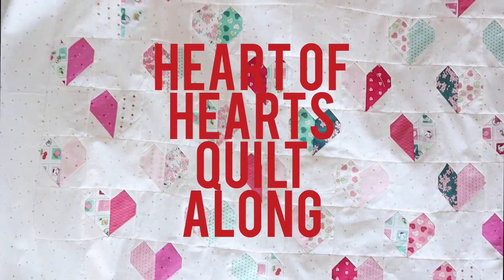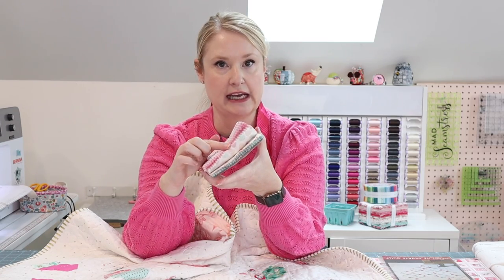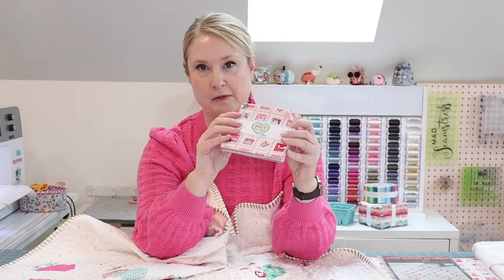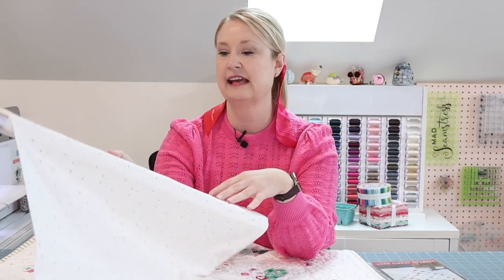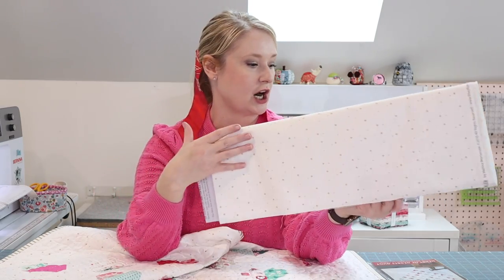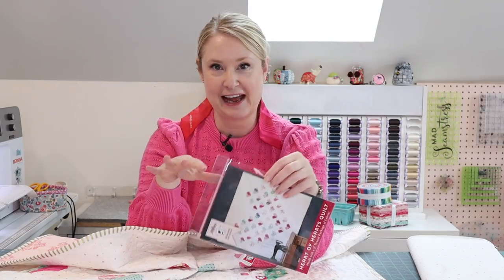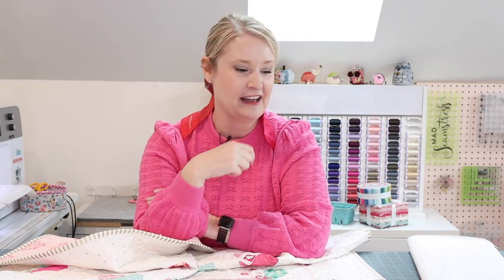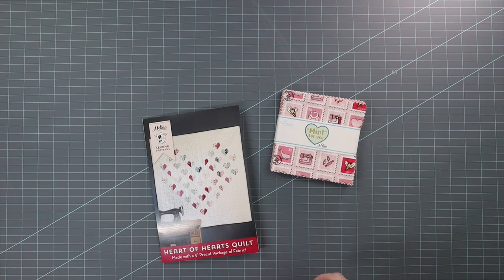Heart of Hearts Quilt Along: Video 1 Prep & Cutting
Join us as we create a fun Valentine's Day Heart quilt in the Heart of Hearts Quilt along!
The quilt along runs Feb 1-10 and is hosted here on our YouTube channel. Feel free to join in at any point!

To Purchase Outside of the USA

Fabric:
Mint for You by Melissa Mortenson for Riley Blake Designs
Background Fabric Sparkler Fabric by Melissa Mortenson for Riley Blake Designs